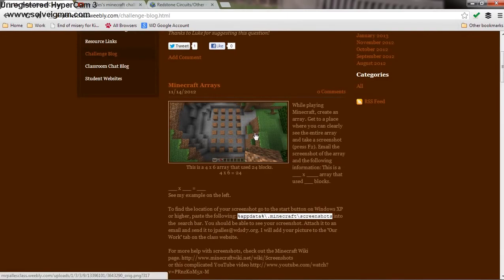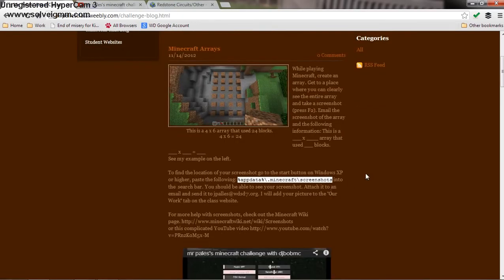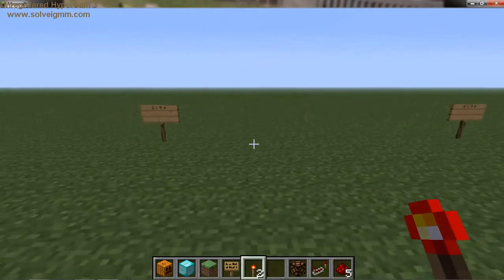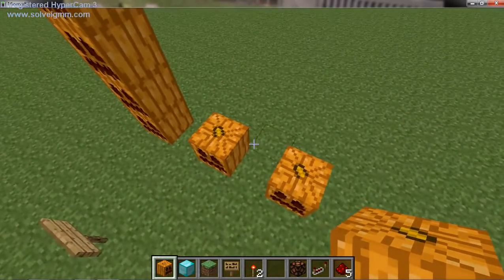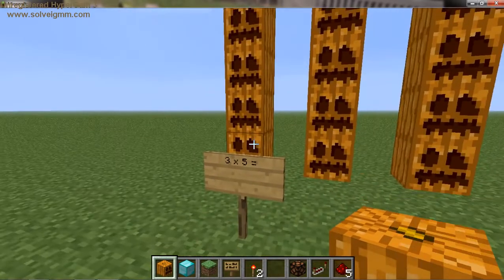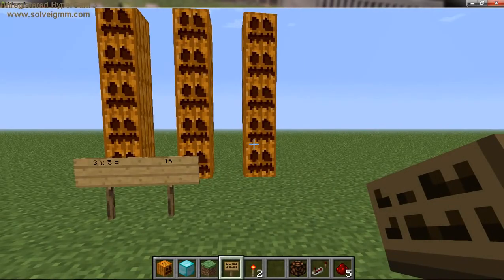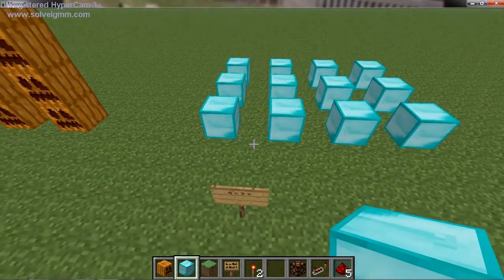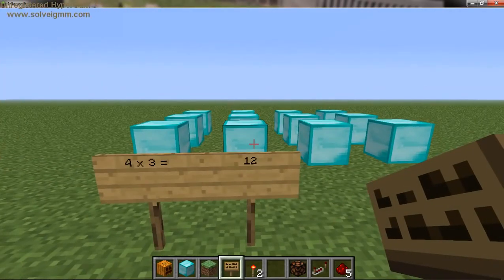Minecraft MULTIPLICATION ARRAYS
This is a video I made while teaching 3rd grade. It's a fun way to model multiplication.